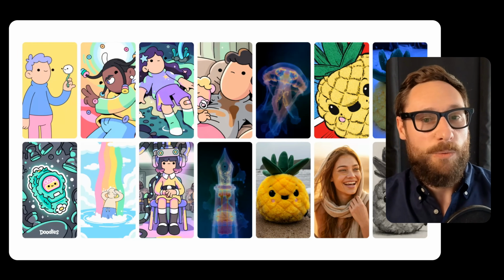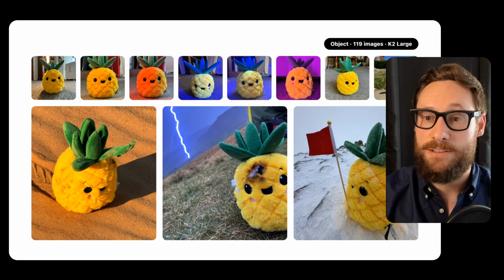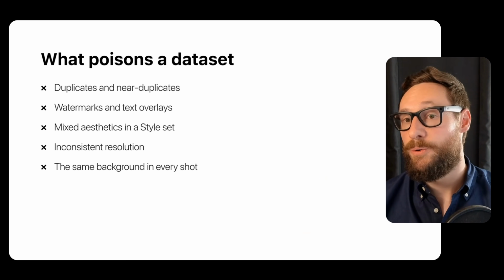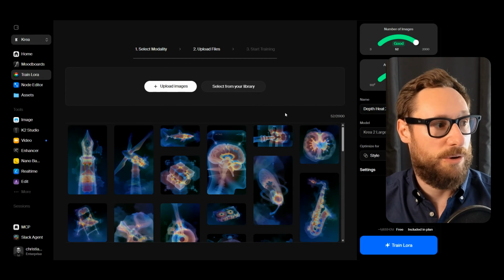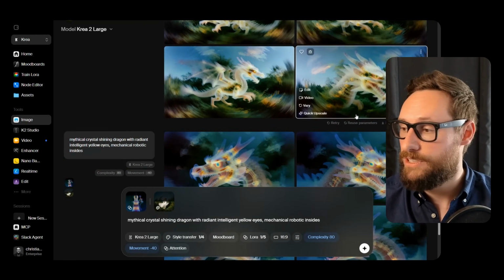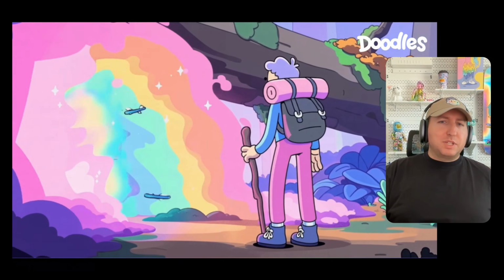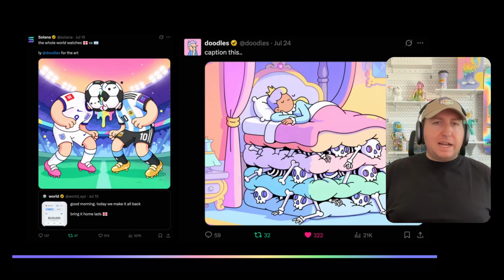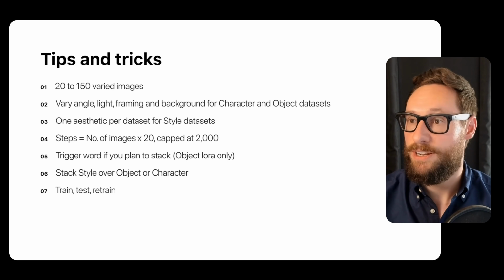Krea x Doodles - Lora webinar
How to scale and replicate your brand's visual design through AI

Every AI model struggles with distinctive brand styles. Until you train your own. On August 12th, see how Doodles and Krea built a custom LoRA that captures Burnt Toast's iconic style, and how it now powers their creative workflows. We'll cover training, iteration, and production use, plus live Q&A.

Chapters:
0:00 - Intro
1:05 - Understanding lora types
4:38 - Object lora's
6:57 - Character lora's
8:12 - Style lora's
10:24 - Datasets and testing
13:13 - Live demo
24:20 - Doodle' experience with lora's
33:51 - Key takeaways
35:34 - Q&A